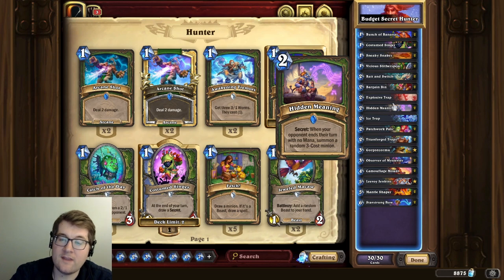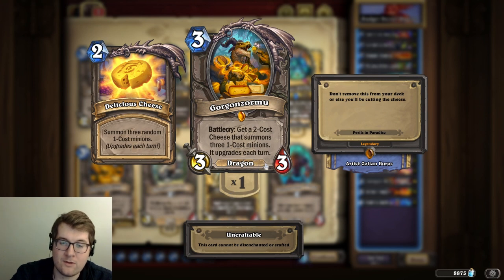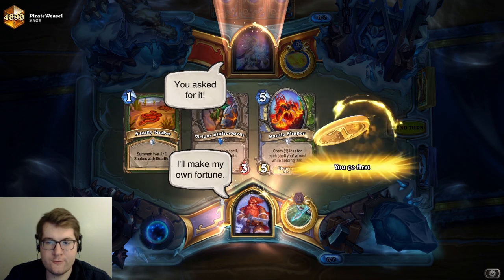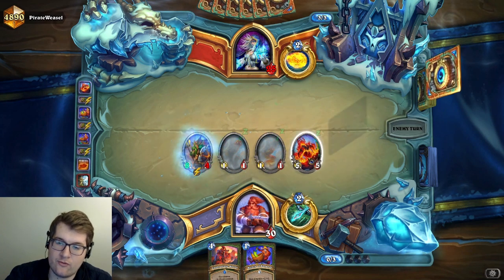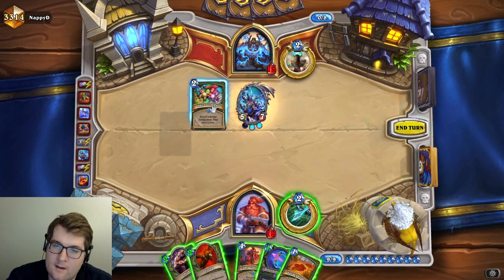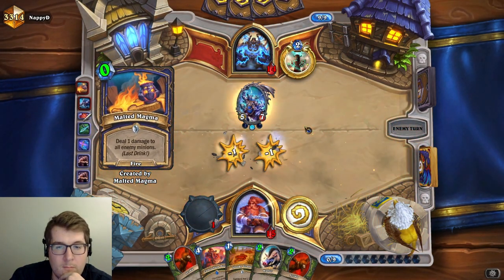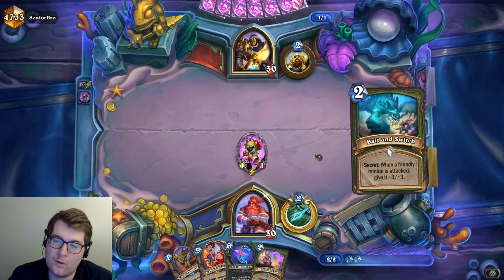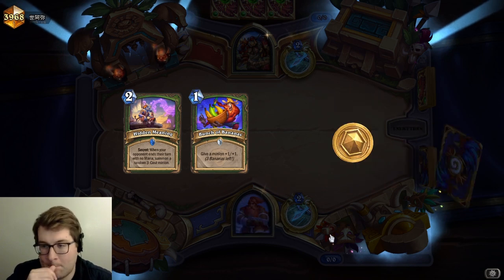I Completely Forgot About This Budget Hunter Deck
Secret Hunter used to be an absolute menace, but can it stand up to these newer Great Dark Beyond decks?

Deck Code:

### Budget Secret Hunter
# Class: Hunter
# Format: Standard
# Year of the Pegasus
# 2x (1) Bunch of Bananas
# 2x (1) Costumed Singer
# 2x (1) Sneaky Snakes
# 2x (1) Vicious Slitherspear
# 2x (2) Bait and Switch
# 2x (2) Bargain Bin
# 1x (2) Explosive Trap
# 2x (2) Hidden Meaning
# 1x (2) Ice Trap
# 2x (2) Patchwork Pals
# 2x (2) Titanforged Traps
# 1x (3) Gorgonzormu
# 2x (3) Observer of Mysteries
# 2x (4) Camouflage Mount
# 1x (5) Leeroy Jenkins
# 2x (5) Mantle Shaper
# 2x (6) Starstrung Bow